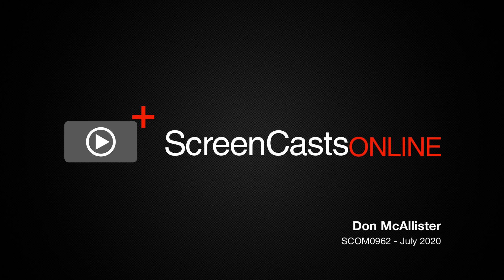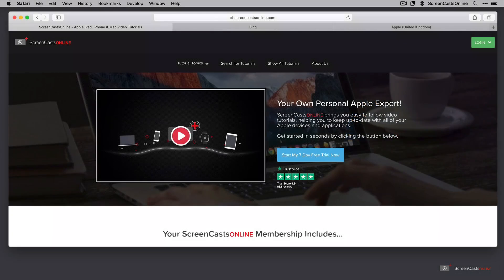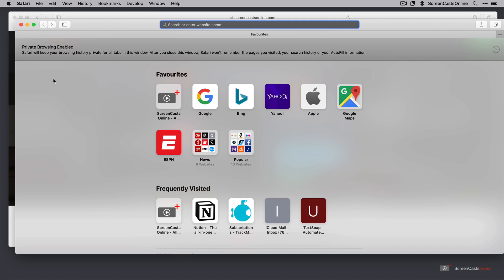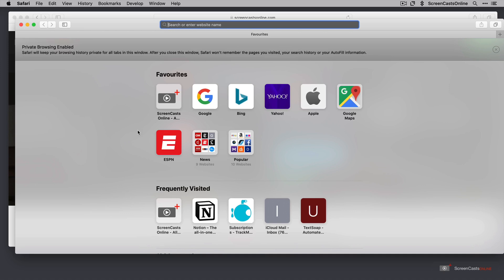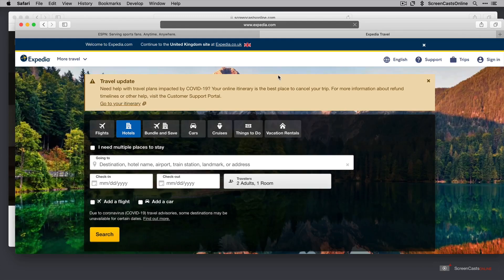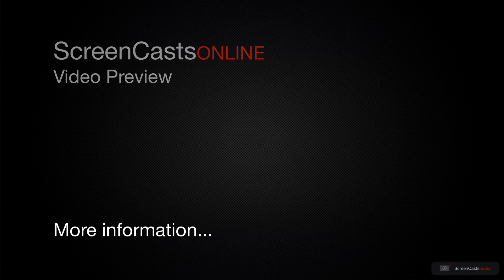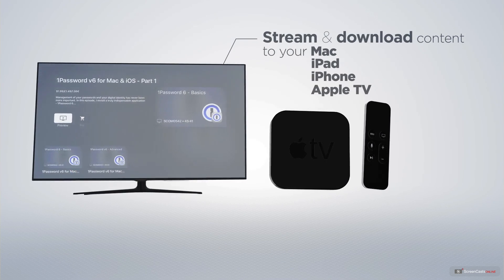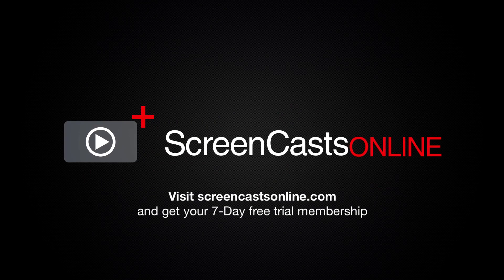SCOM0962 - Tip - Safari Private Browsing - Preview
This is a short preview of a full ScreenCastsOnline video tutorial. for a free 7-day membership. - A little-known feature of Safari on both macOS and iOS is the ability to browse in private. This allows you to keep your browsing history private as well as take advantage of some additional privacy features.

In this tip video, Don takes you through the standard usage of Private Browsing in Safari, on both the Mac and iPad, as well as pointing out issues to be aware of on iOS.